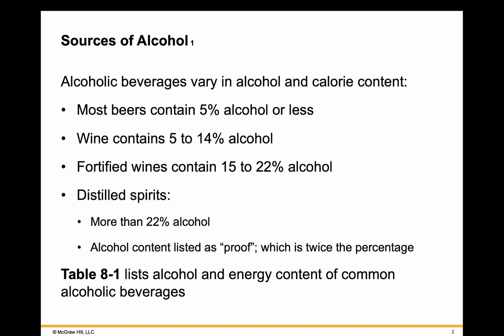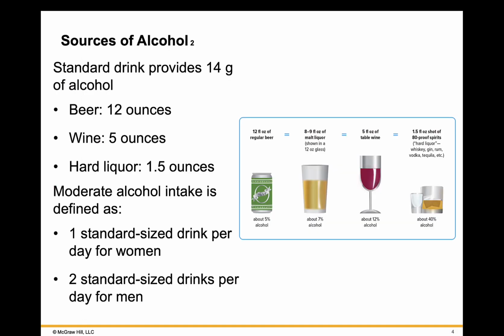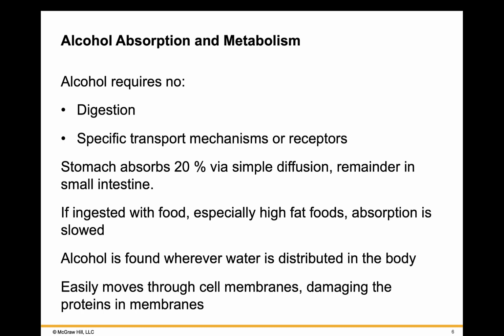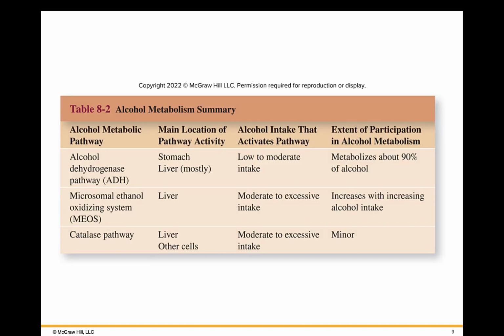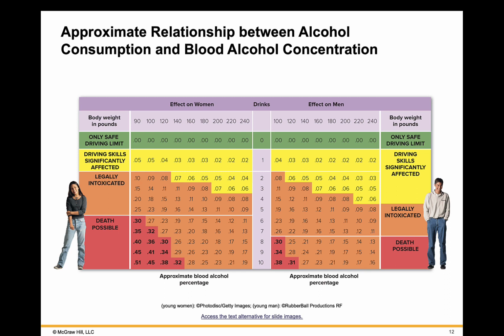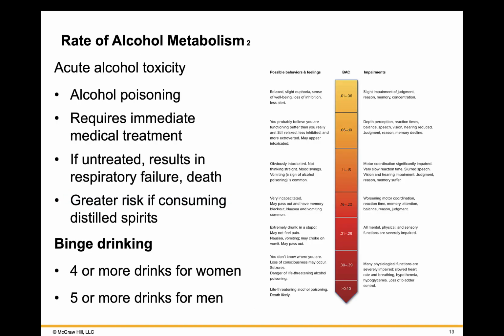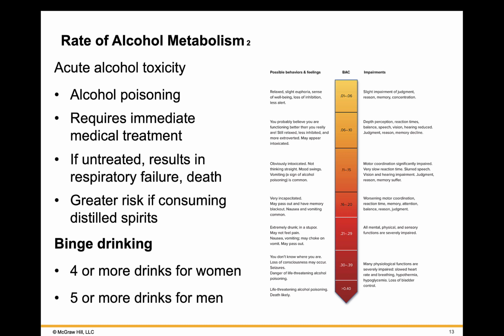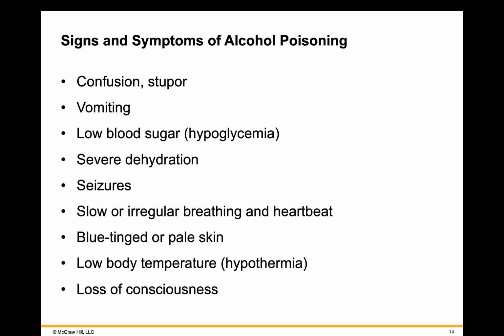Chapter 8 Alcohol SC1